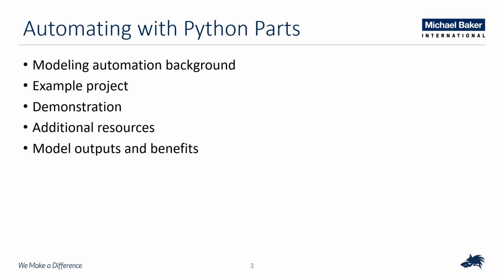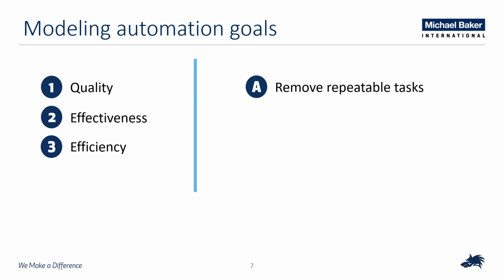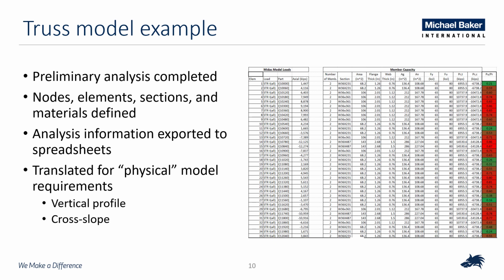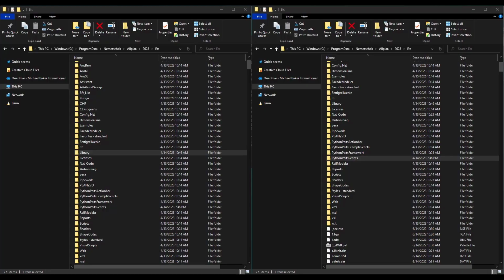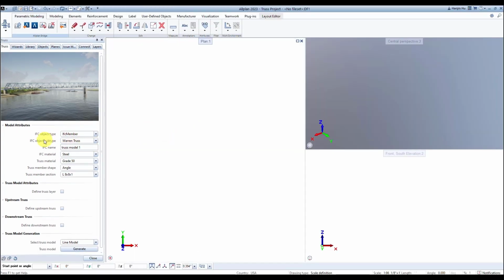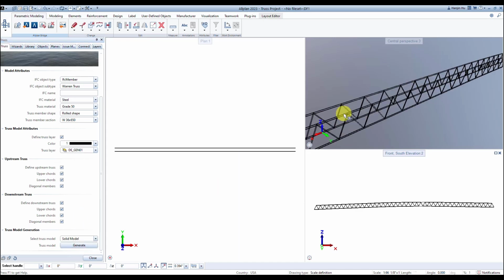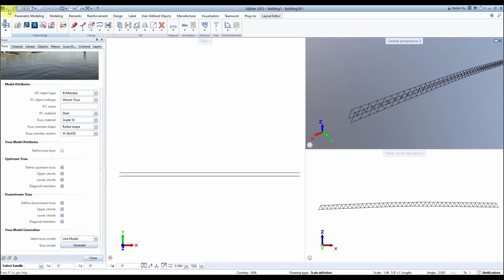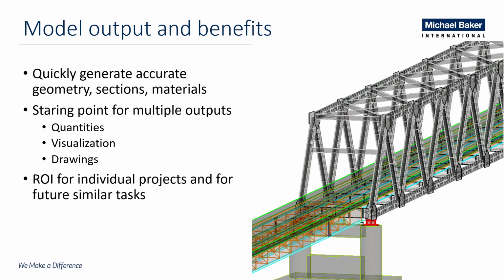BTF 23-7: Automating with PythonParts: A Truss Model Example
Joe Brenner, P.E., Regional Technical Manager –BIM for Bridges, Michael Baker International, USA
Hanjin Hu, Ph.D. P.E., Senior Bridge Engineer, Michael Baker International, USA